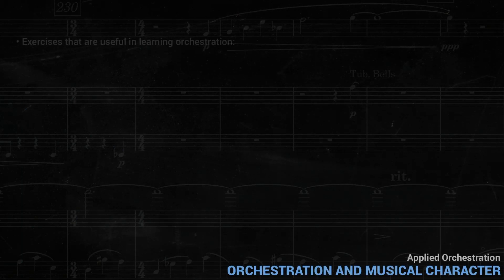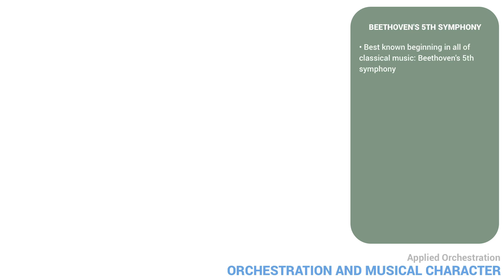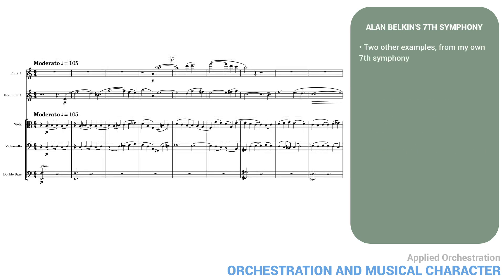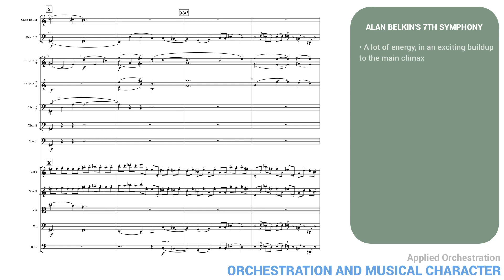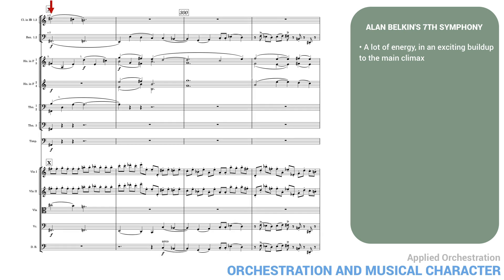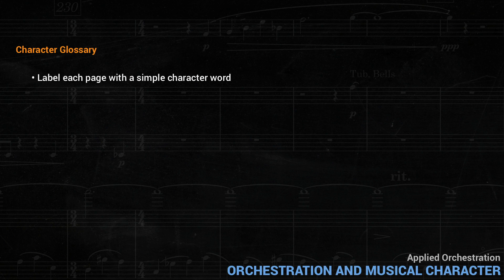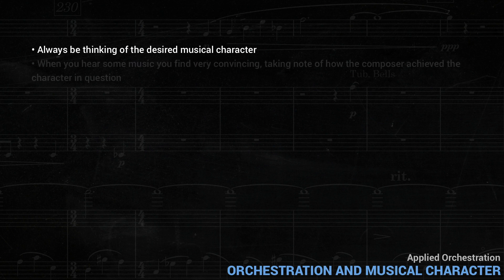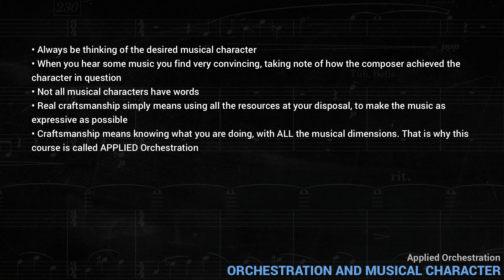Applied Orchestration #19: the Character Glossary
Another pedagogical idea for learning orchestration